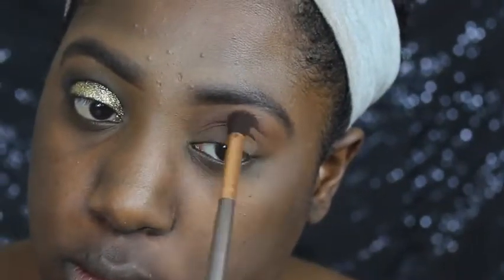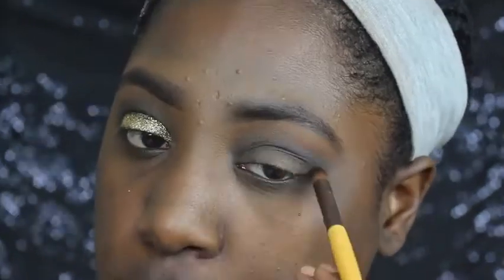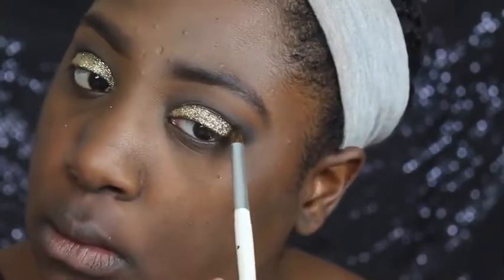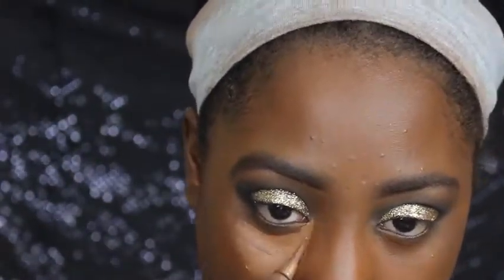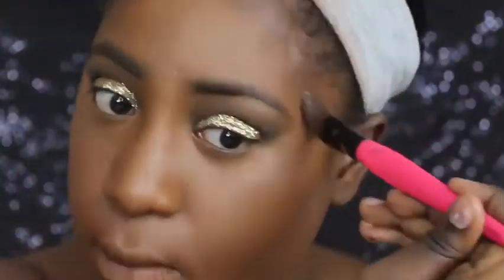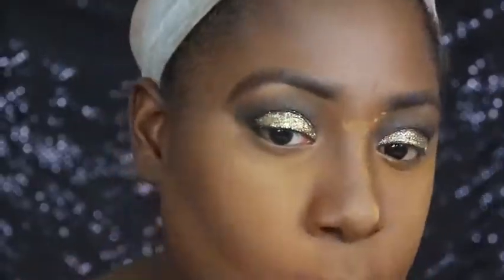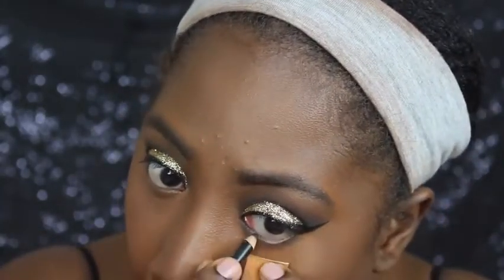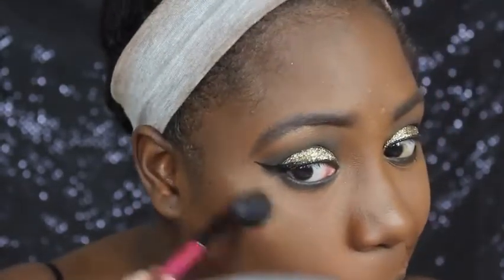Gold Glitter Eyeshadow look for New Years! | Holiday Makeup Tutorial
Gold Glitter Eyeshadow look for New Years! | Holiday Makeup Tutorial, Gold Glitter Eyeshadow look for New Years! | Holiday Makeup Tutorial